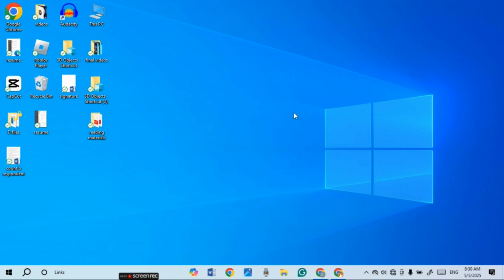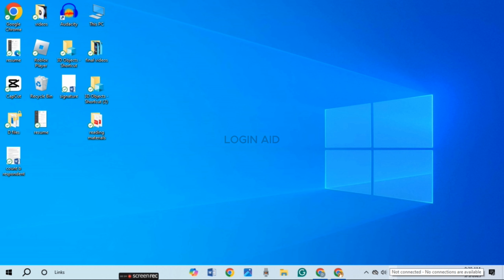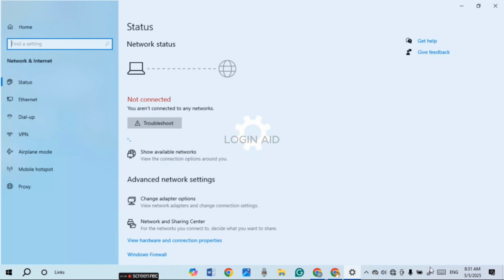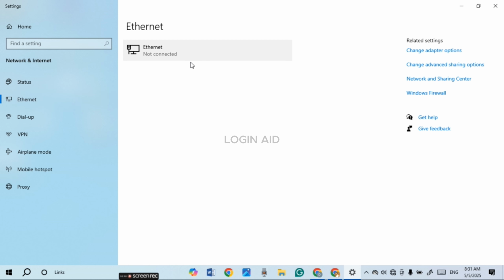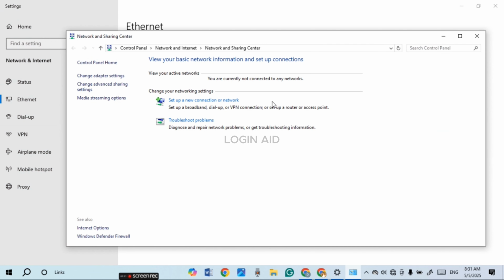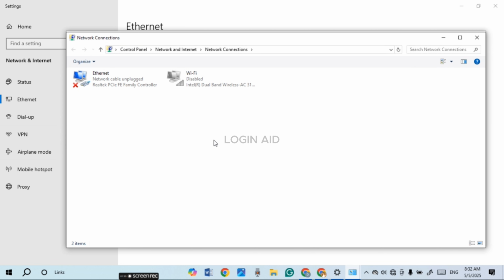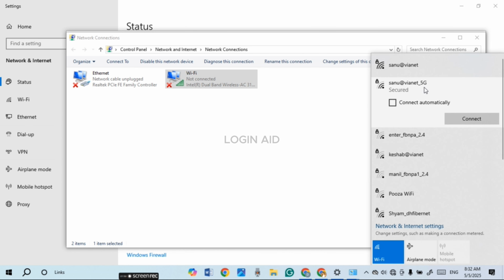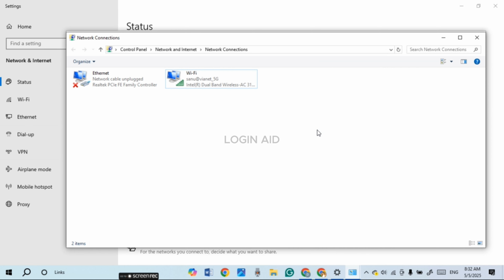How To Enable Your Network Connection 2025 | Turn On Network Connection [ Laptop/PC]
Do you wan to turn on network connection on your laptop or PC? Here in this video we will guide you through very simple steps so you can easily enable network connection on your laptop or PC. Make sure to watch this video till the end so you don't miss out on any steps.